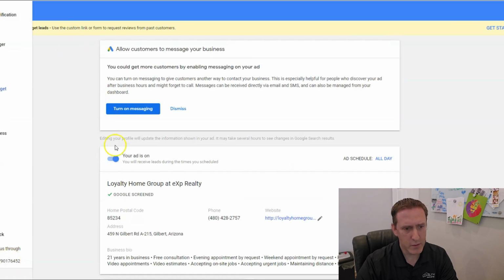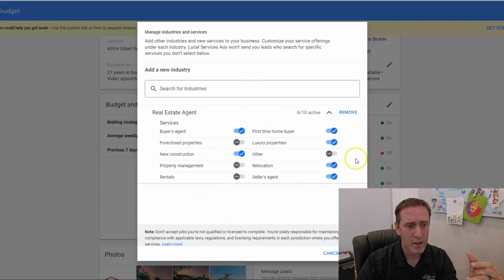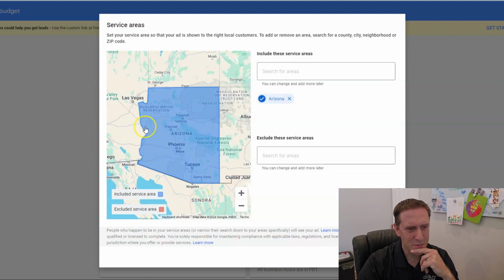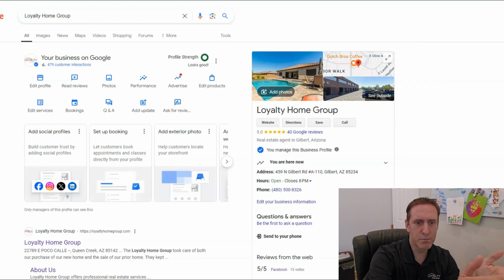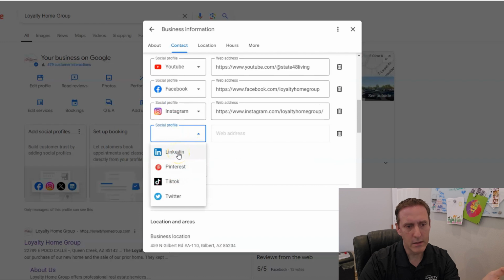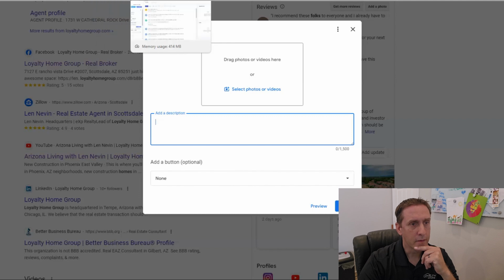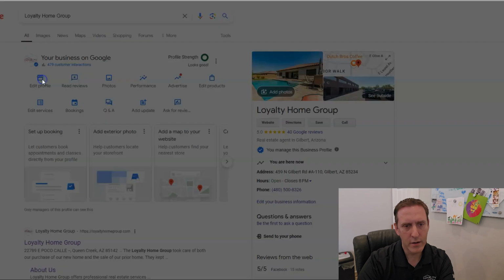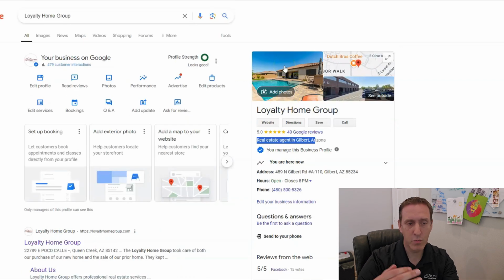Google Local Service Ads: The Secret Weapon for Real Estate Agents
UPDATE 9/1/2025: Due to updates made by Google on their LSA program, we are no longer setting up peoples Google LSA. The cost has gotten too high and the quality of leads has gone down were you are forced to pay for rental leads whe3n you have been specific about not wanting rental leads.

Are you tired of struggling to attract local clients? Discover the power of Google Local Service Ads (LSAs) and learn how to optimize your Google My Business profile for maximum visibility. This video reveals expert tips and strategies to dominate your local market and generate more leads. Don't miss out on this game-changing opportunity!

Our favorite Tools:

SlyBroadcast - Get 100 Free Credits with this code: 19103f100
Zapier = Zapier.com
Canva - Canva.com